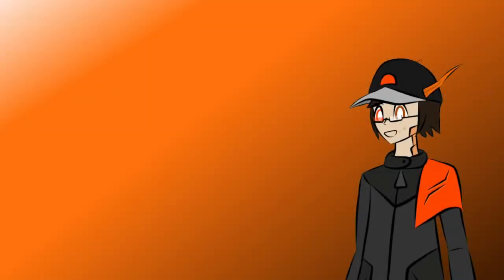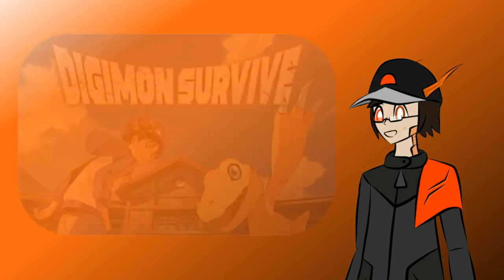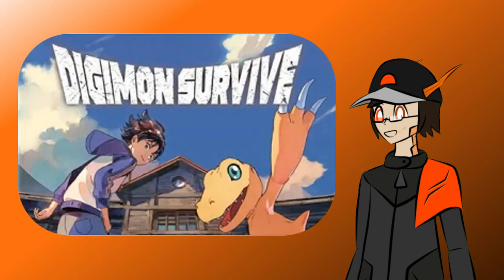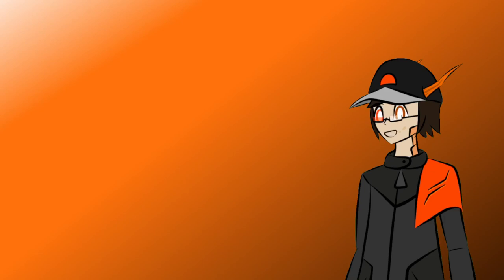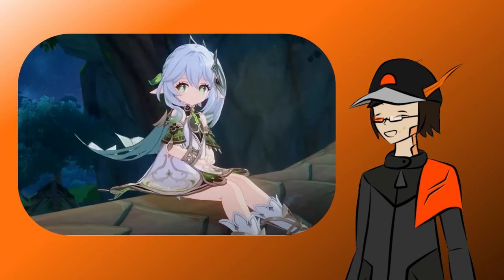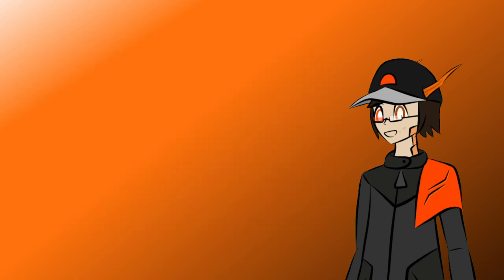First impression Digimon Survive ep 00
Whant free rondom stuff evrey month like games or books/comic etc-Try Humble Bundle

Ps my channel is not for 13 years or below ,sorry go to YT kids it exist for a reason tho

My store-  Snake CLaw  -Teespring ,buy or share to others

This video and all of my videos are ONLY for audiences 16 and older. If you are 16 and under, you are not allowed to watch this video. You should not be on Youtube in general. Legal guardians/parents, please do not let your children be on Youtube or watch this video at all since it is ONLY for people 16+.
Youtube kids exist for a reason